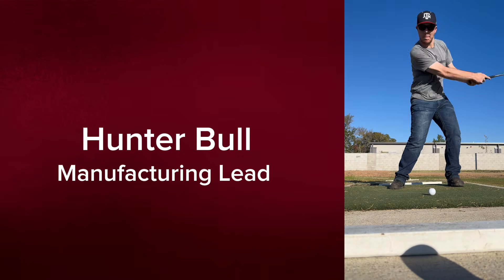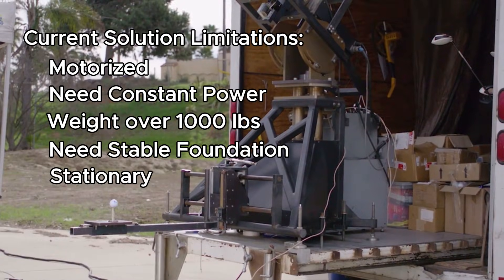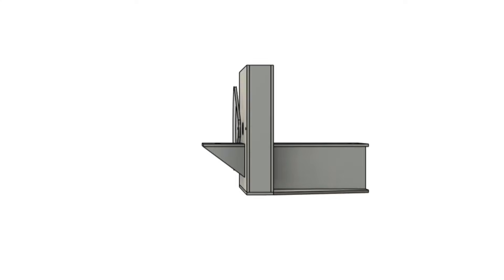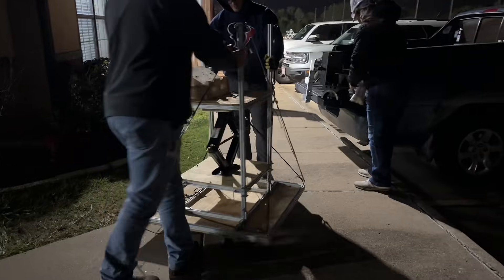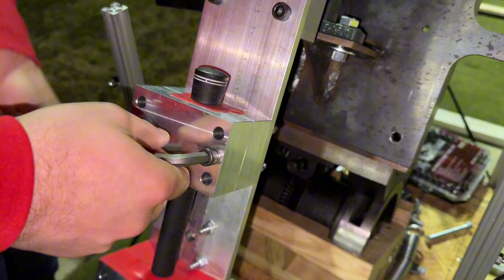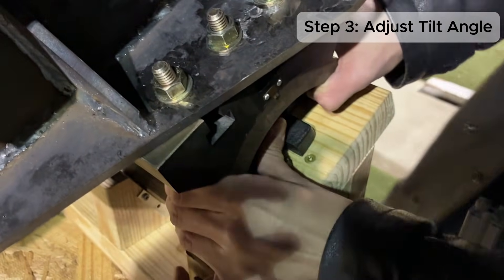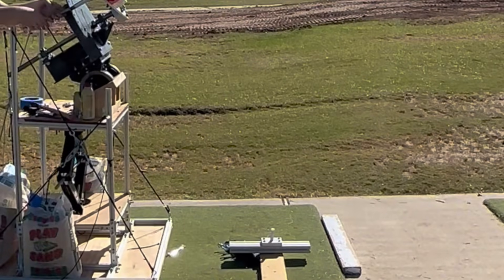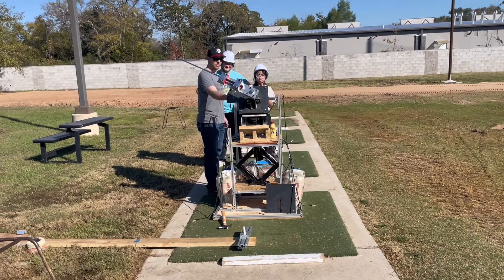Golf Swing Machine Final Presentation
This is our Capstone Final Submission for how we build our Golf Swing Machine.
Group name: MMETeam
Engineering Capstone Fall 2025